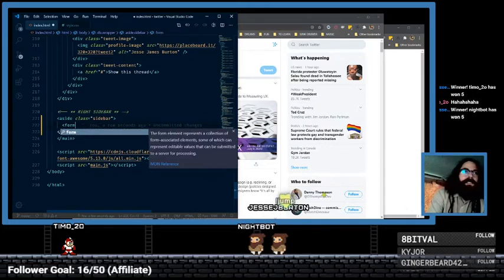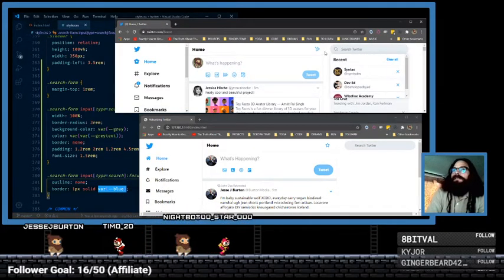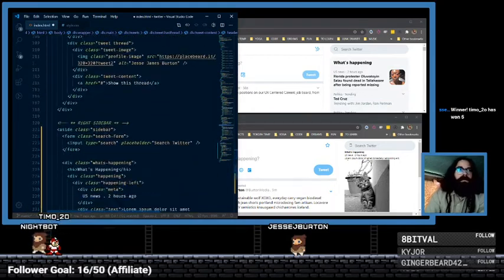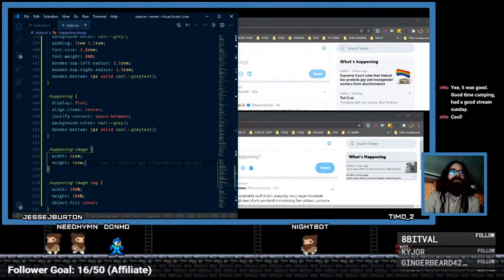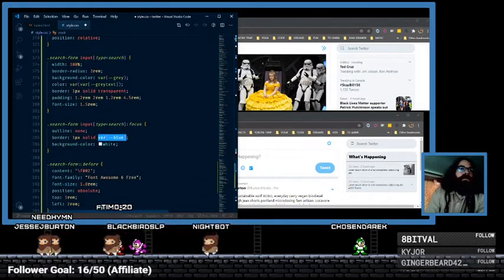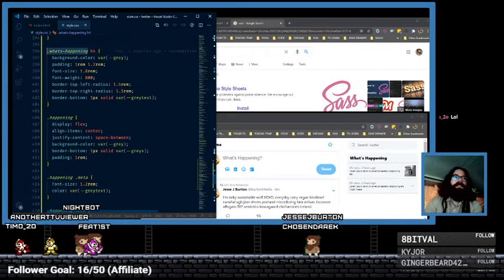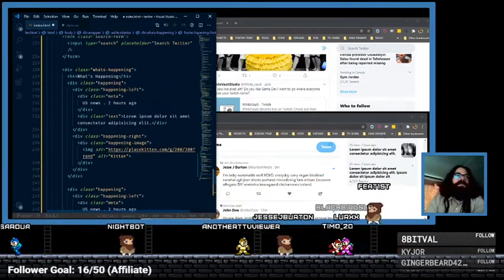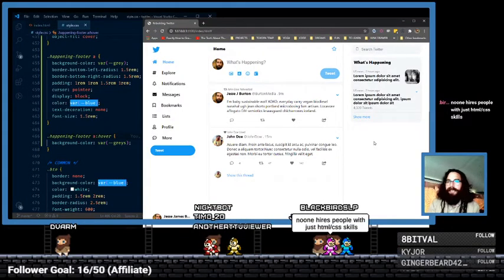Building Twitter (Day 4) ~ Learn Frontend Web Development